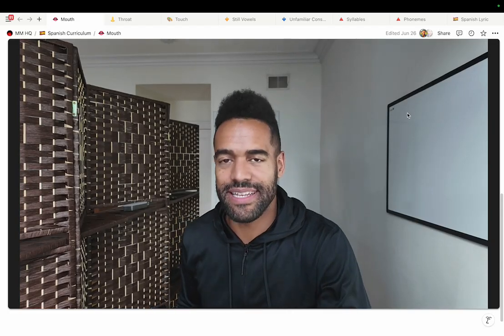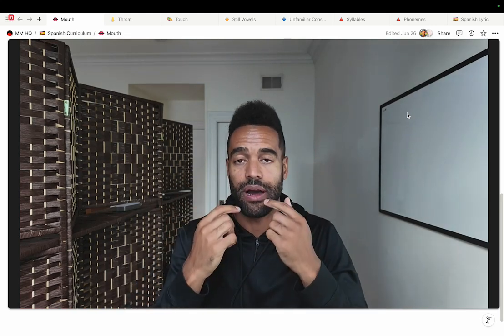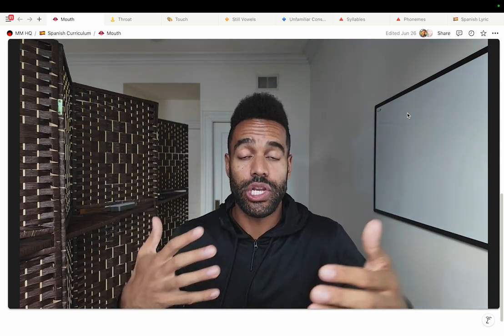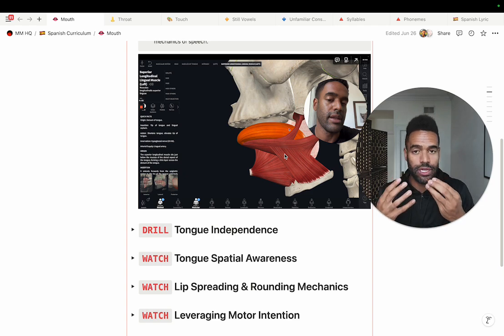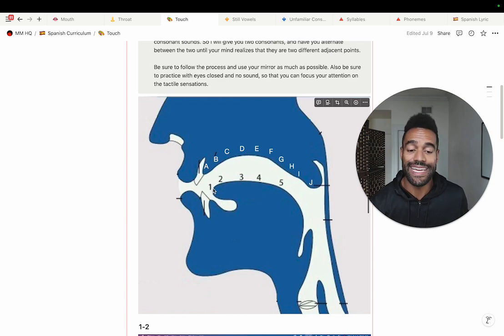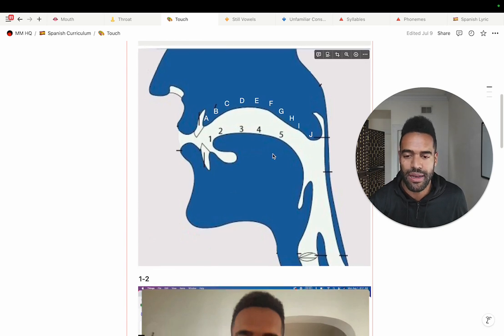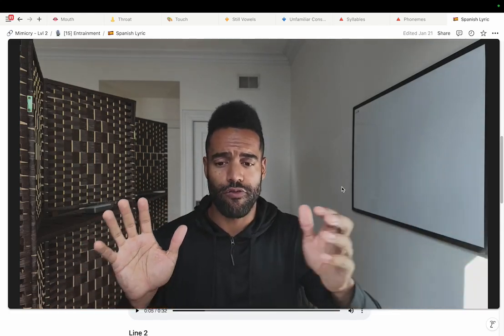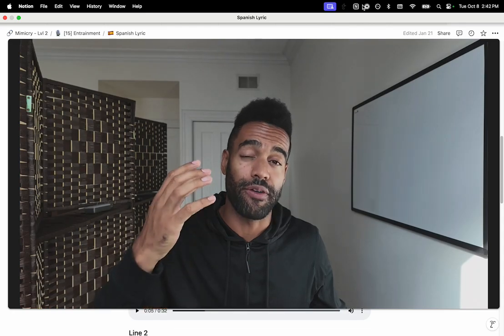How to Unblur Fast Native Speech